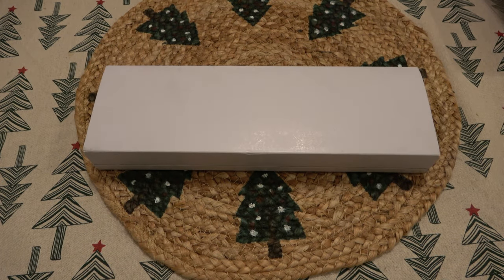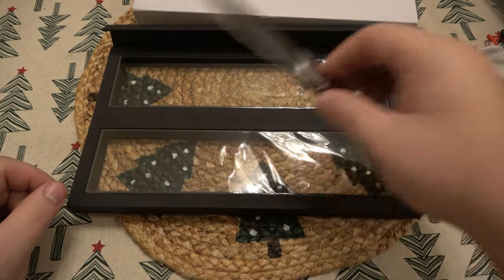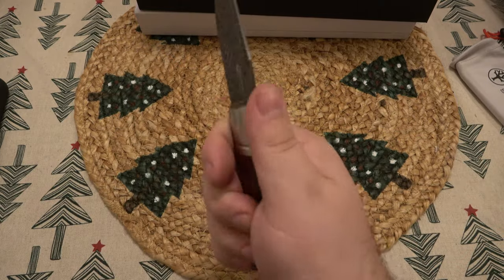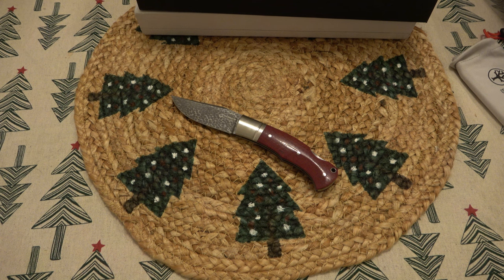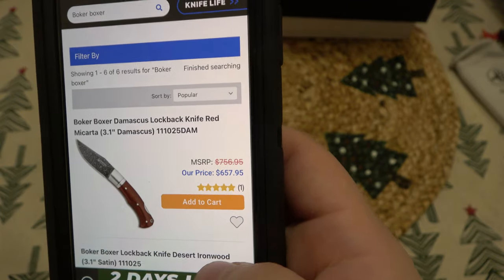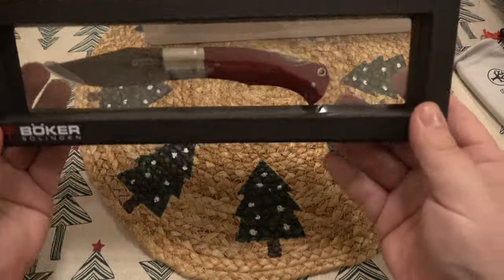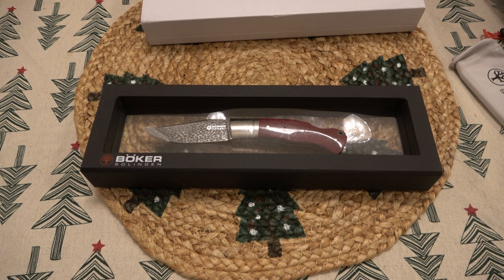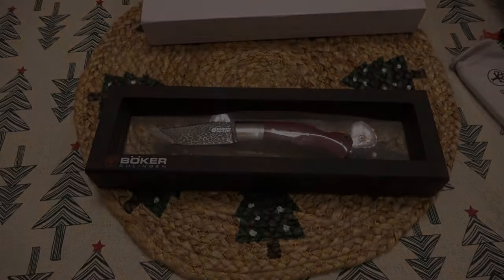The MOST EXPENSIVE Boker Knife I've Ever Owned (Böker Boxer Damast)